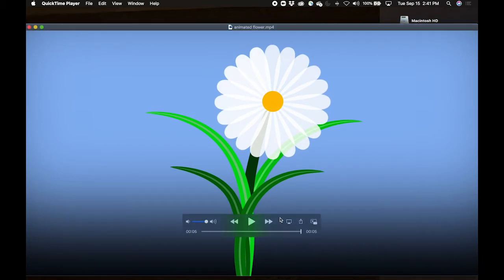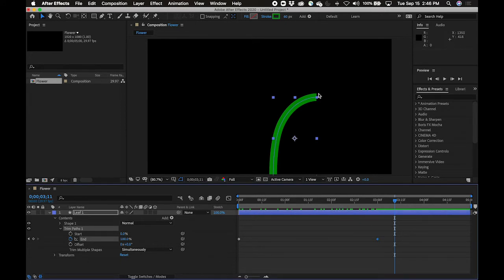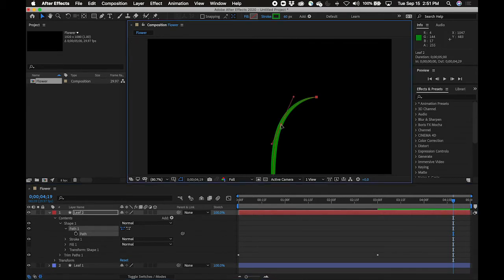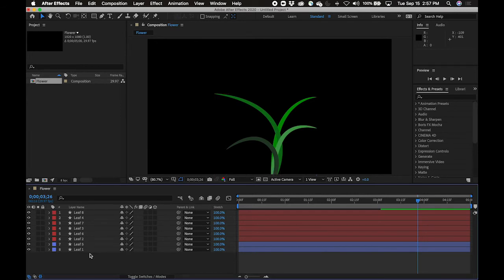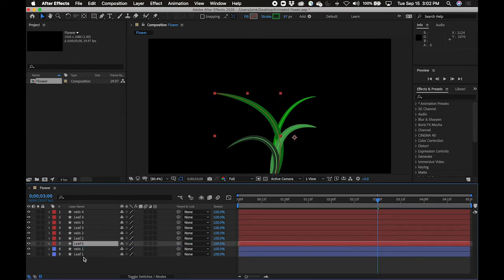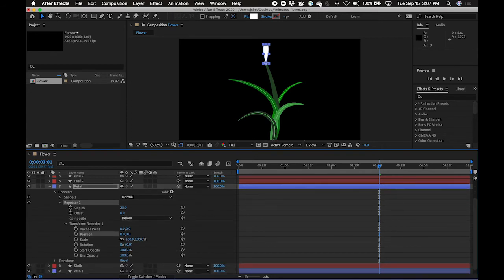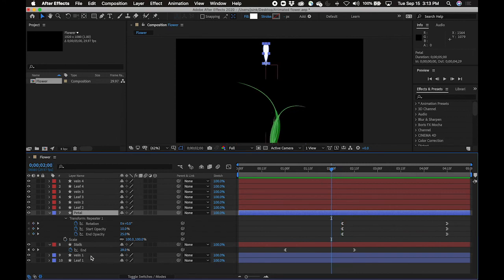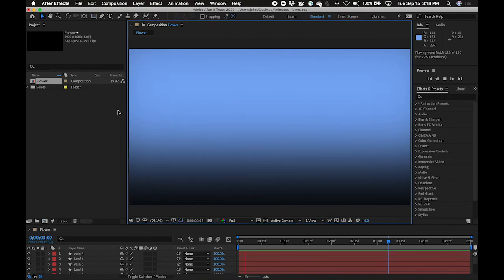Integrative Learning 2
In this tutorial we'll learn how to use the following techniques, trim paths, tapered stroke as well as repeater. All elements of this tutorial are created within AE and no assets or outside elements are needed.